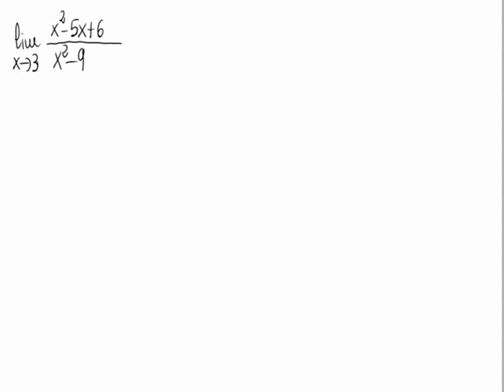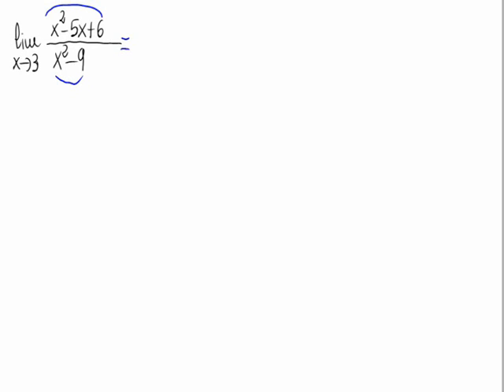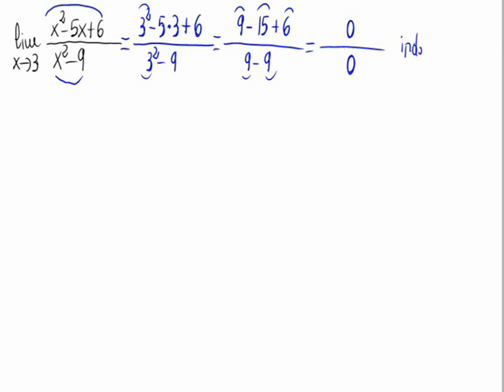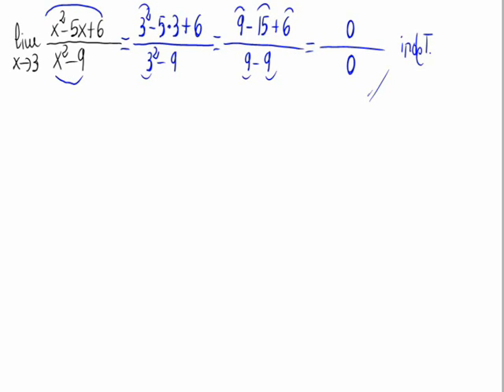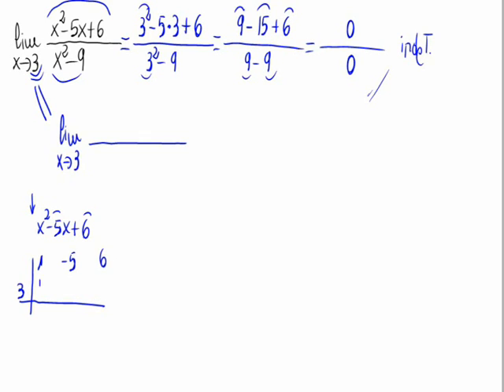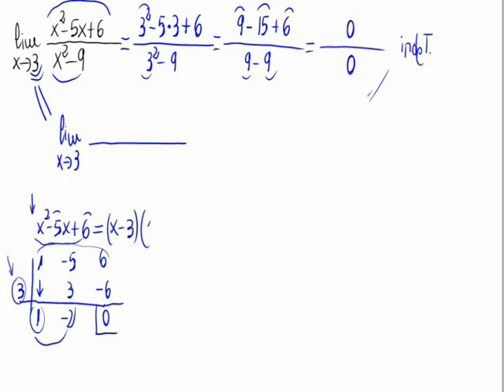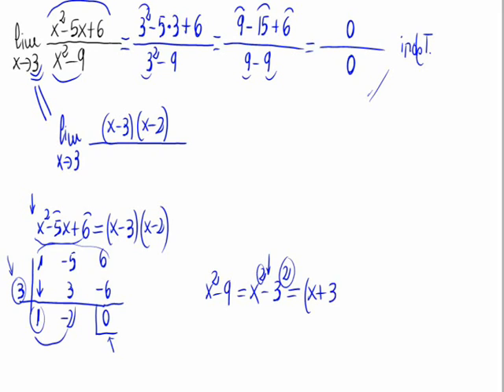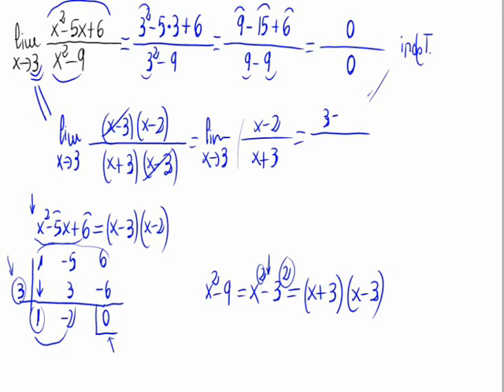Limit and functions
In this video we calculate when x tends to a number of a function.